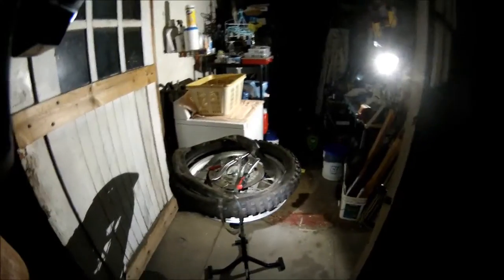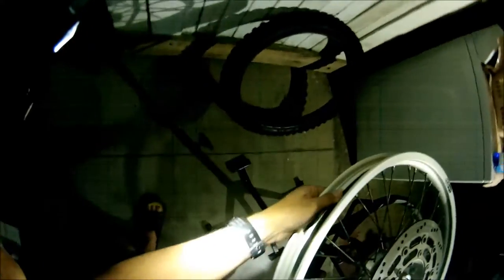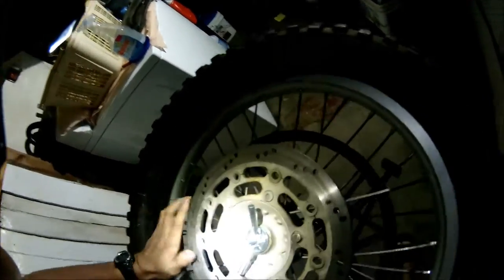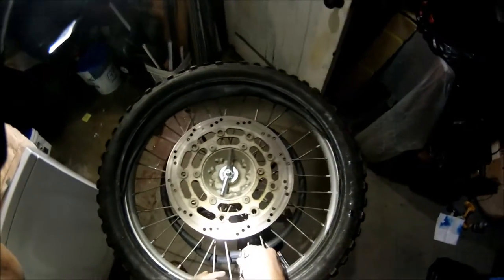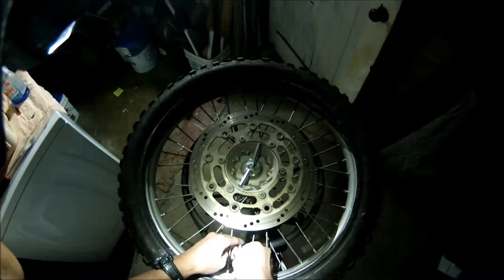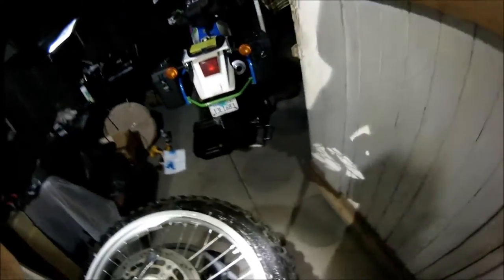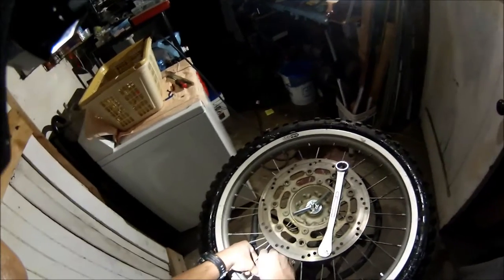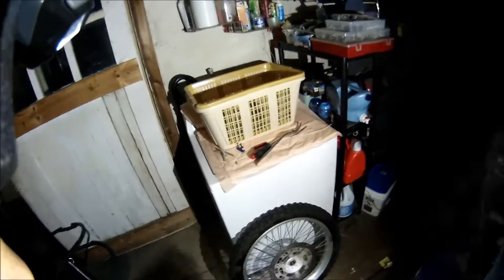Tire Installation with Tusk Tire Changing Stand - DR650 Front Tire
In this VLOG I test out my new Tusk Tire Changing Stand by installing a Michelin T63 tire on my 21" DR650 wheel.  This video has a lot of narration and I take my sweet time installing the tire.  I am by no means a tire changing expert but I have done more than a dozen tires in my time.